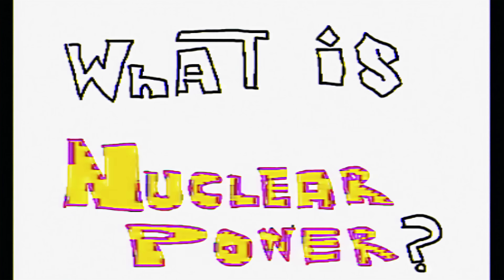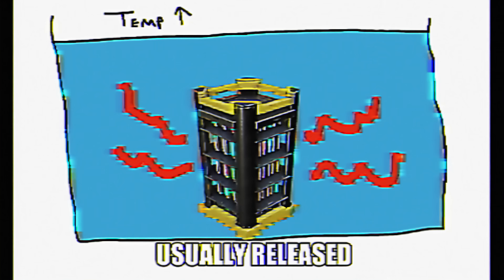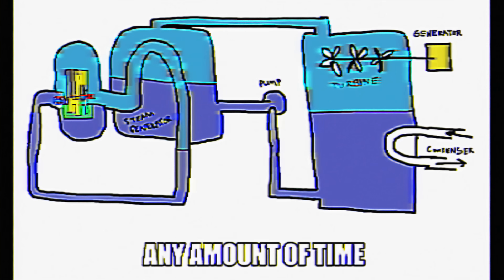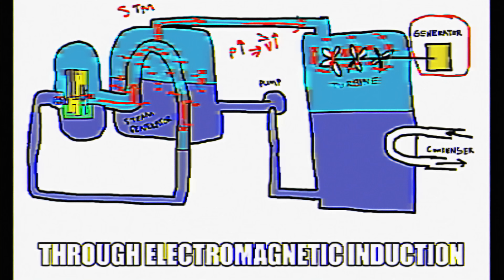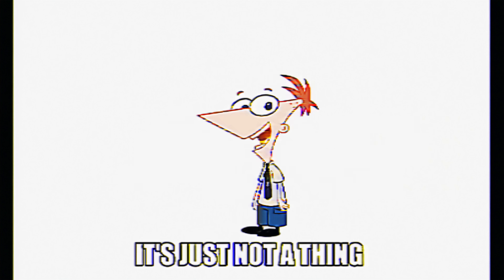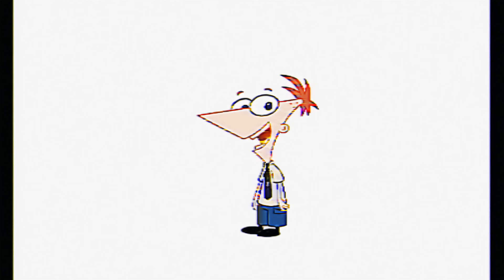Phineas Explains Nuclear Power and Myths for Dummies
All public and non-classified information
Also look up people like Kyle Hill and T. Folse Nuclear for more in depth knowledge